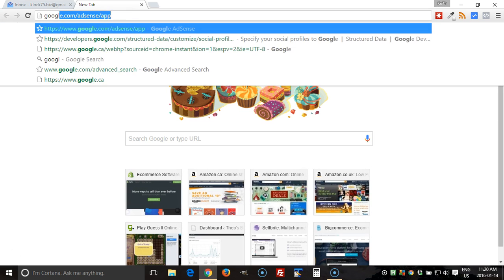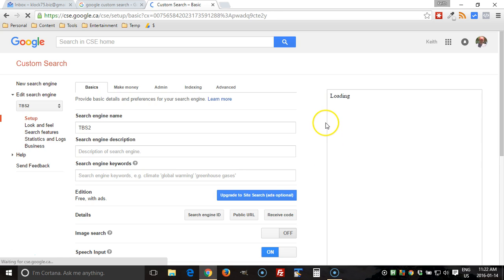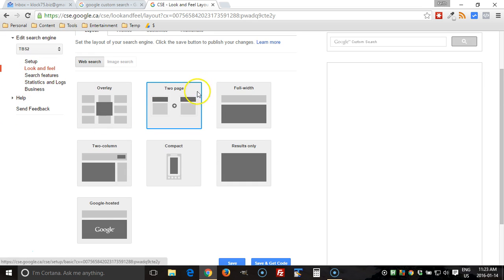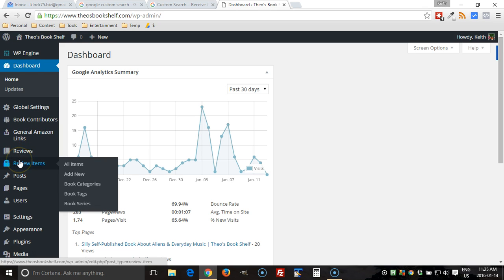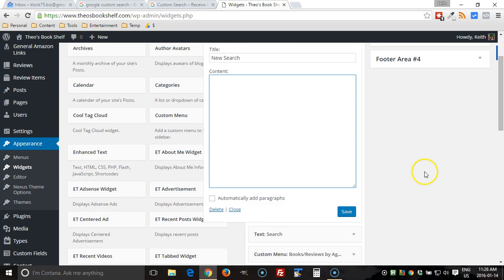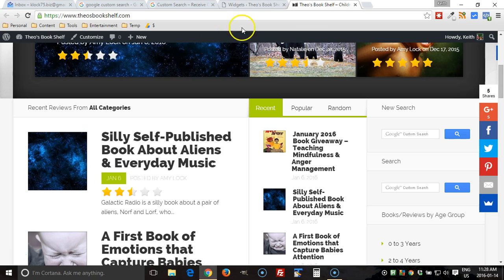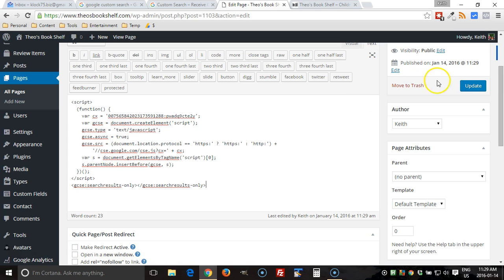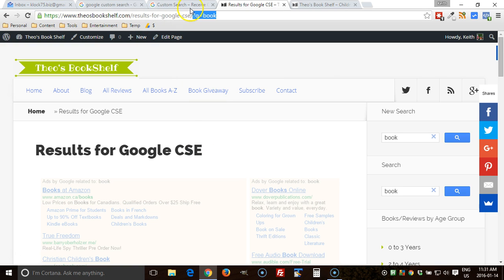Using Google Custom Search in WordPress Site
In this tutorial I will show you how you can use Google Custom Search in Your WordPress Site without any Plugin